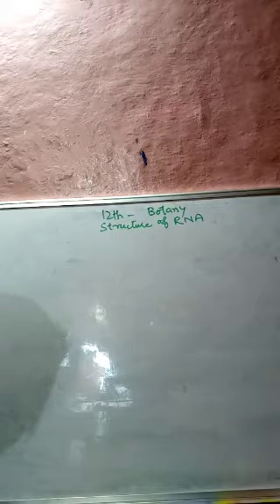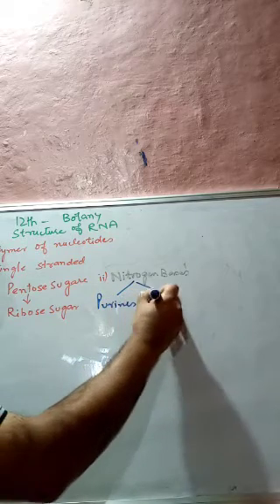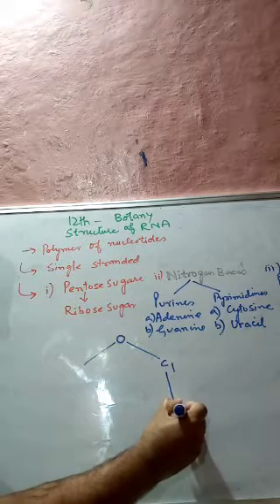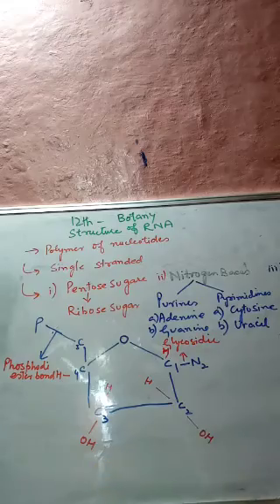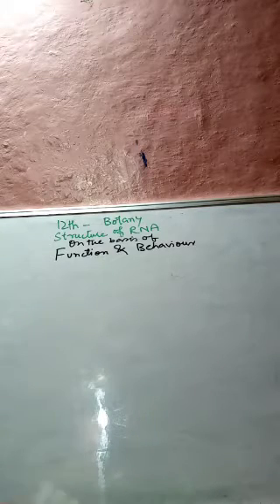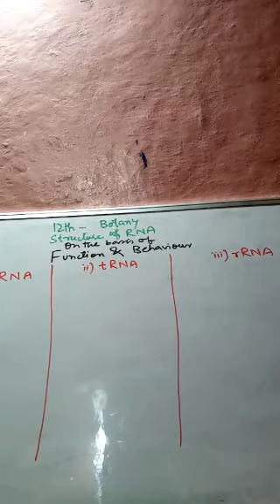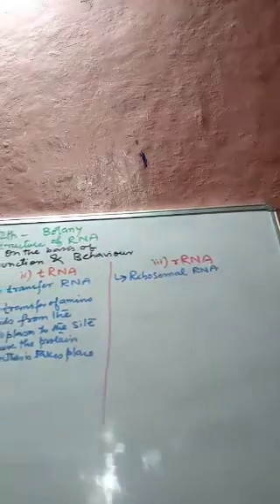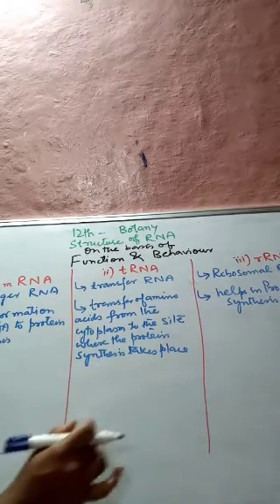Structure of RNA Part-1